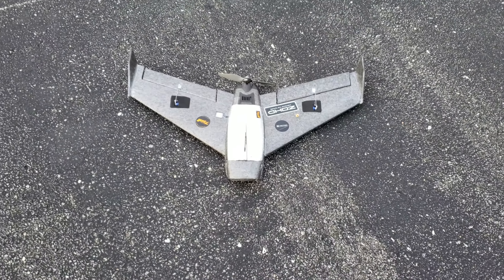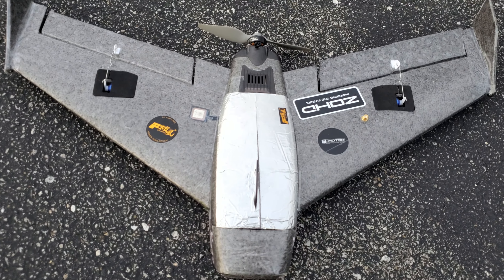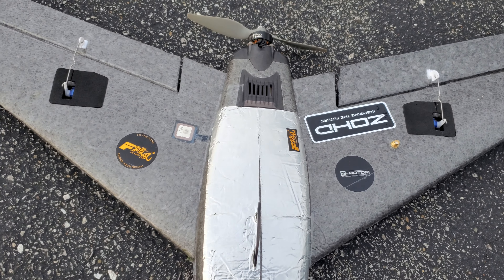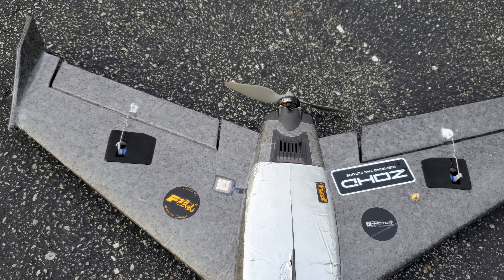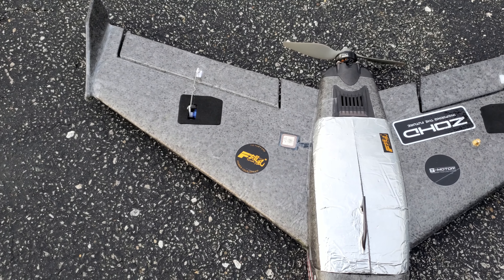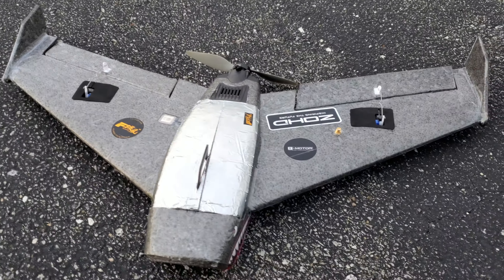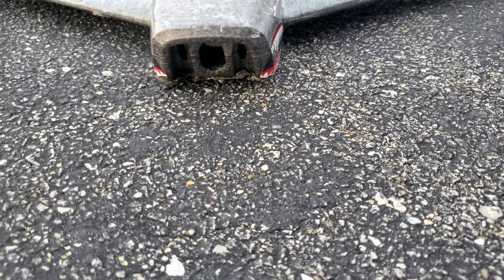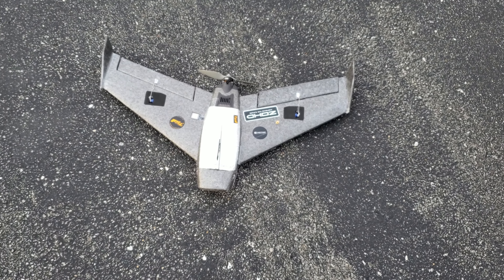Diatone Ripper R690! Flies amazing with Zohd Kopilot installed 🤙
Diatone Ripper R690,  T-motor F80 pro 2200kv,  7x5
Gemfan propeller,  4s 1300 mah,  Zohd Kopilot Lite, Runcam 4 4k split, 40a esc , R81 receiver sbus, Radiomaster TX16s

she's fast! Babyshark!